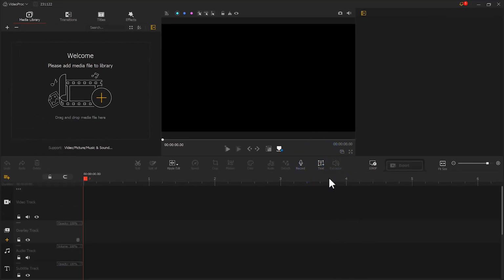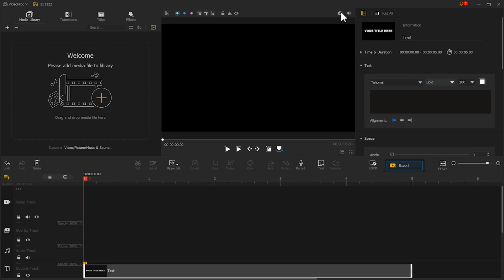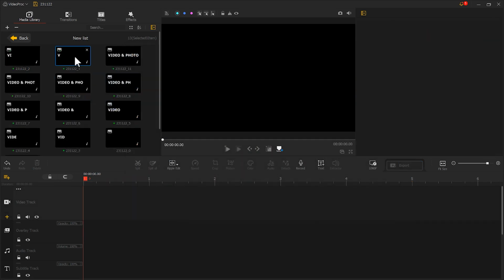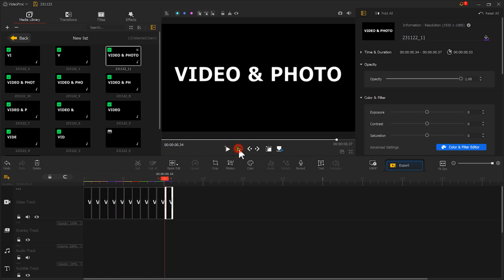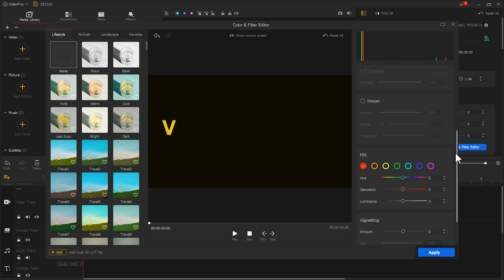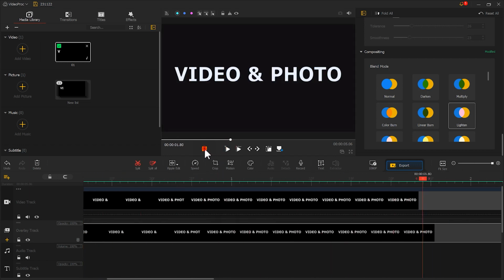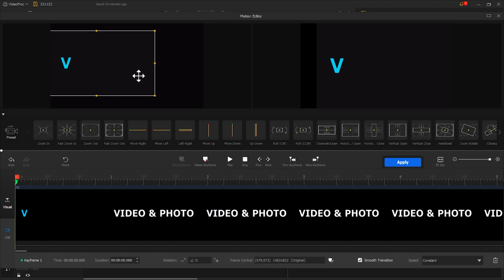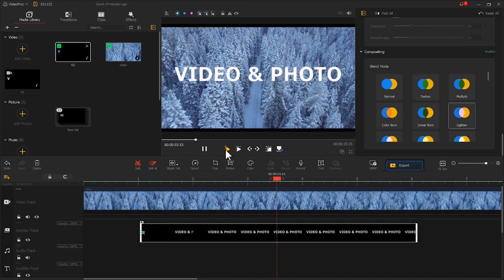Make the Colorful Text Reveal Effect in VideoProc Vlogger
The colorful text reveal effect is a stylish way to introduce text in your videos. Imagine the text appearing on screen, not just with a simple fade-in, but with a burst of vibrant colors. It's like each letter or word emerges in a dynamic, colorful fashion, adding a touch of excitement and creativity to your content. In this video, we are going to show you how to create a dual-color text reveal effect using VideoProc Vlogger!!

Timestamp:
00:00 Intro
00:34 How to create the stylish opening